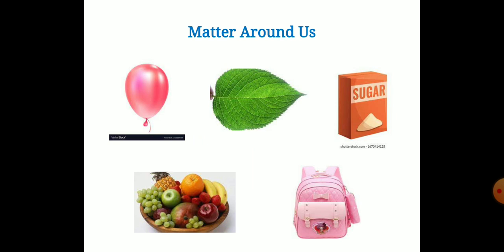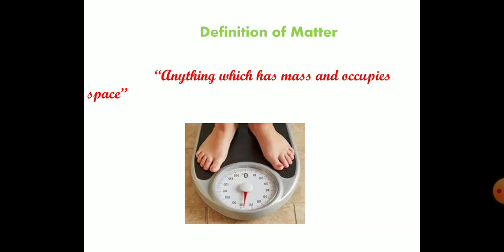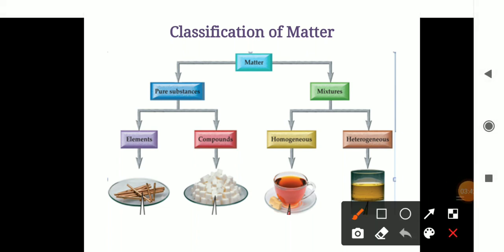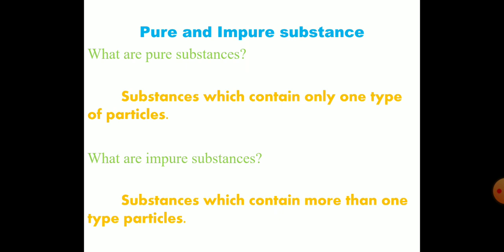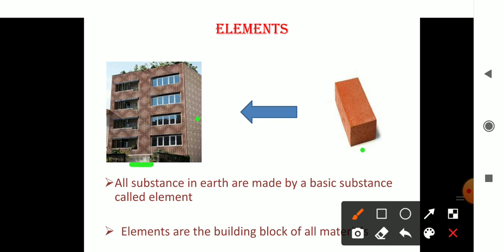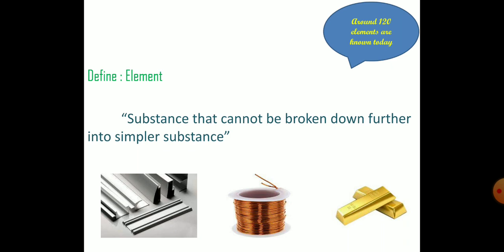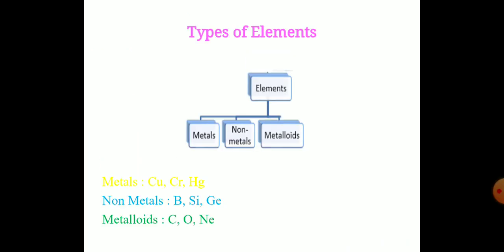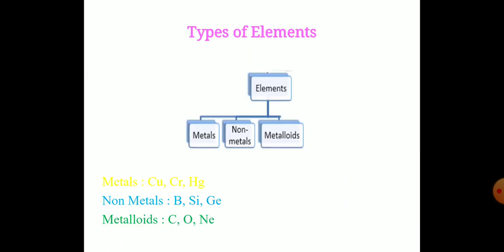TN 9th Science (Che.1)